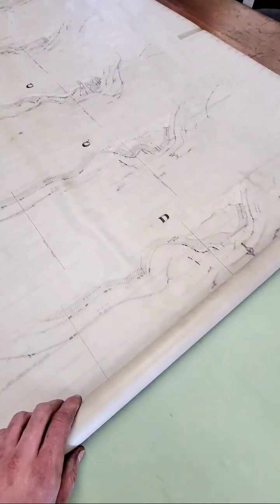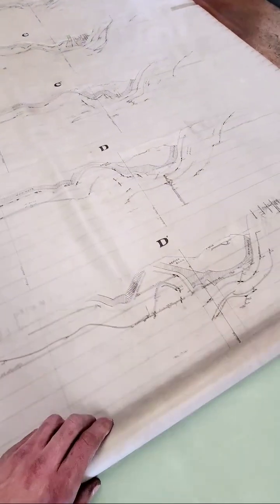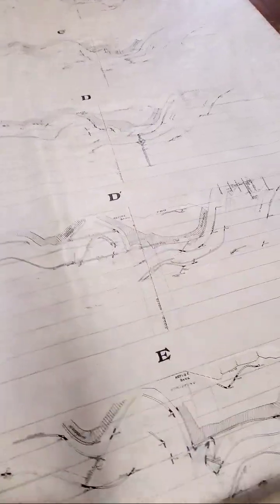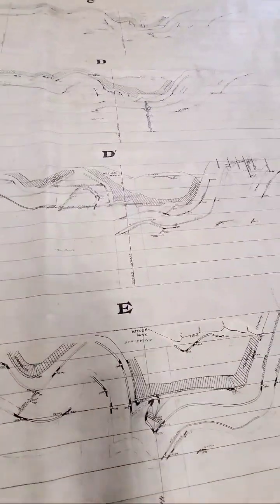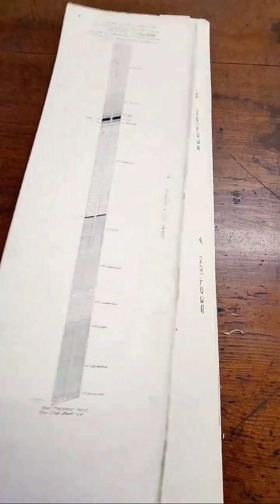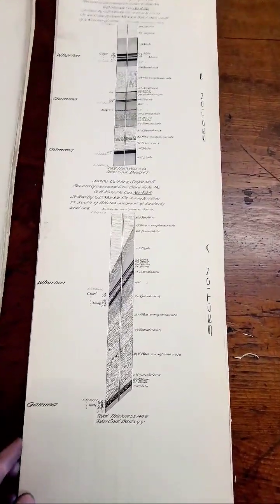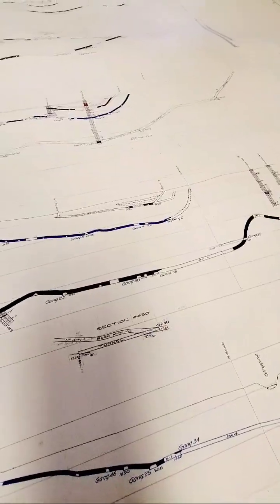Mine Design Part 1: How these old 1800s maps are used for modern mining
In this Part 1 of the new PAmining short series: "Designing a Mine", PA opens the vault housing the original 1800s-era underground mine maps that serve as the base for coal mine reference and design.